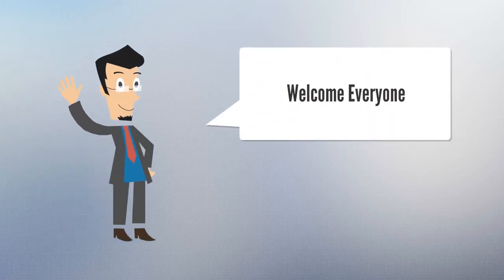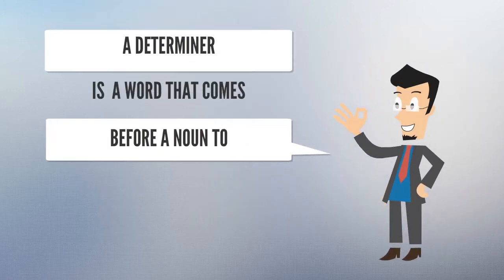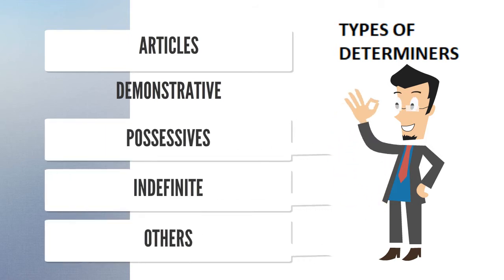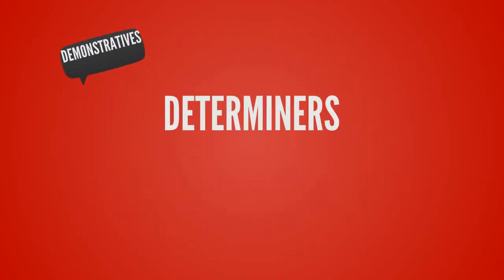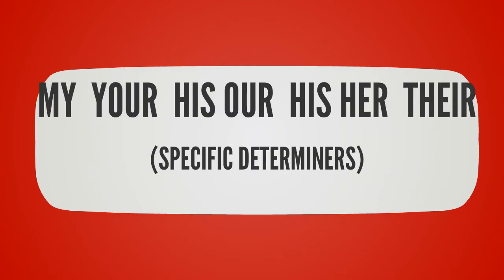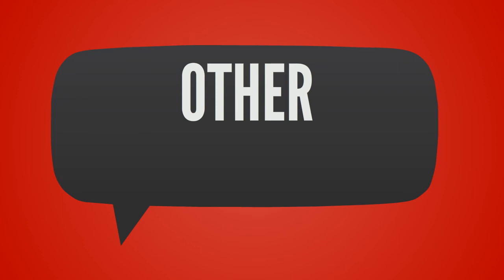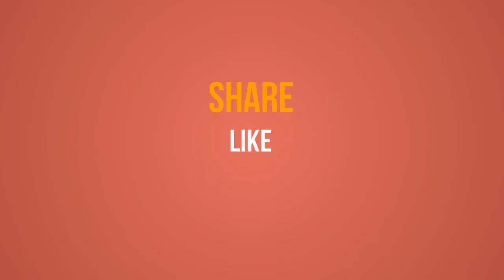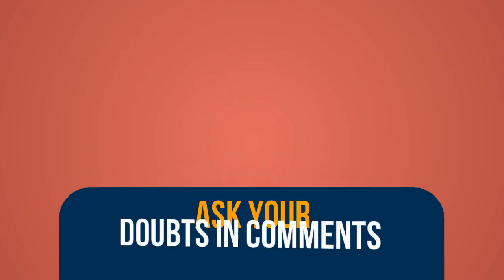Determiners| Part-1 |Types of DETERMINERS| EDU-CATE| (BASIC)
Determiners Part-1 is the part of the series LEARN GRAMMAR IN 7 DAYS.
All the concepts are explained.
This video is for beginners.
Watch the next video for detailed explanation